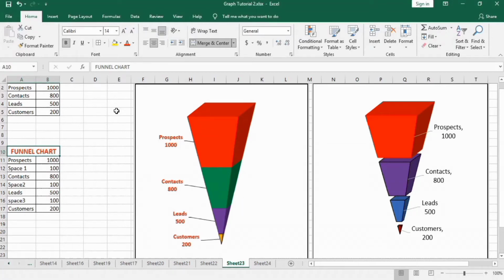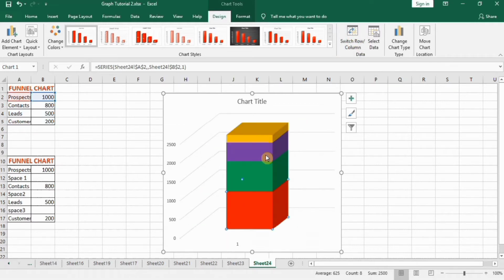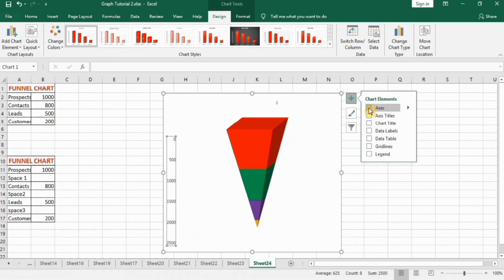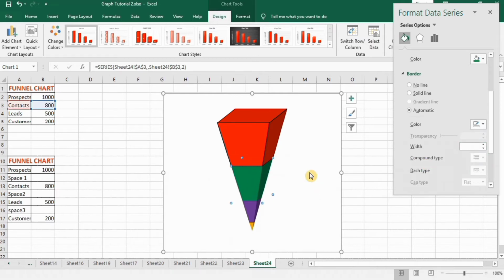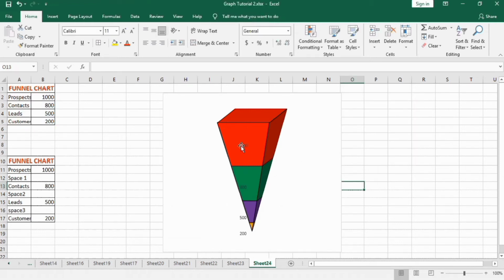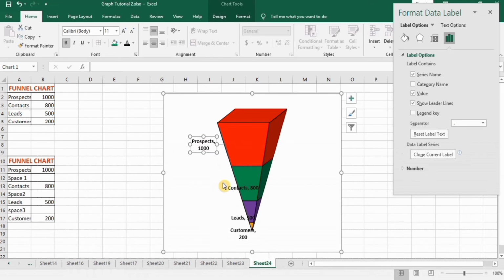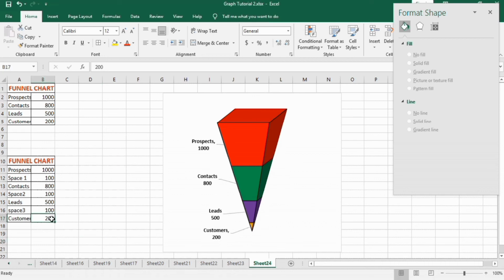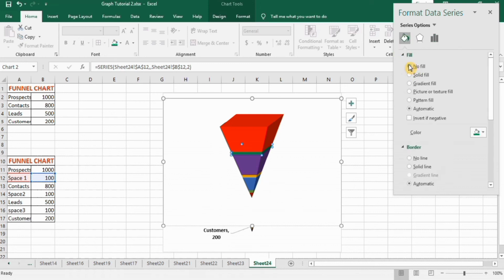Create Sales Funnel Chart in Excel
In this video, you will learn how to create a 3D sales funnel chart in Microsoft excel.